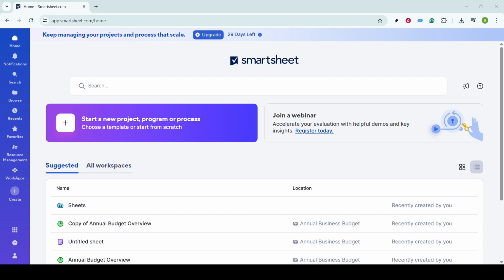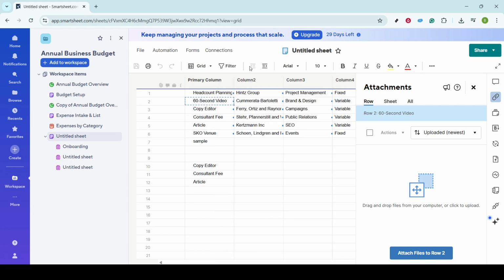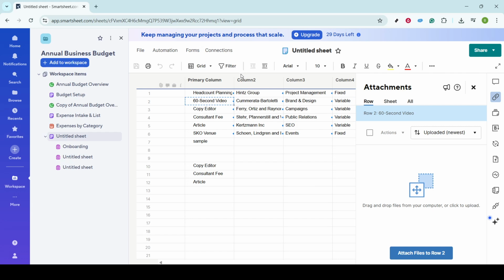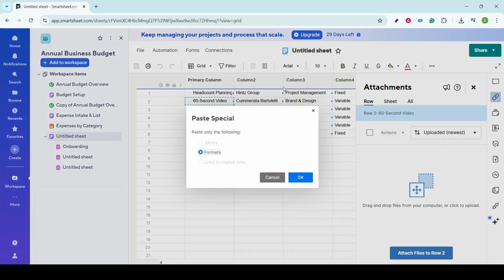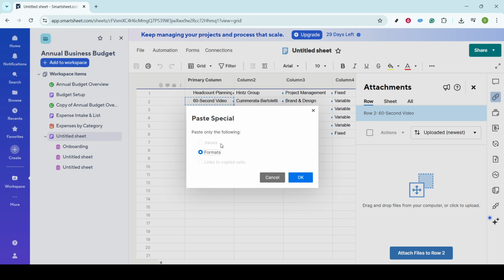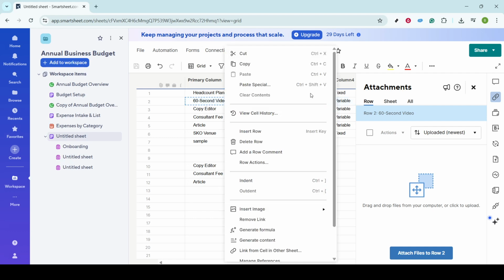How To Remove Hyperlink Smartsheet [2026 Full Guide]